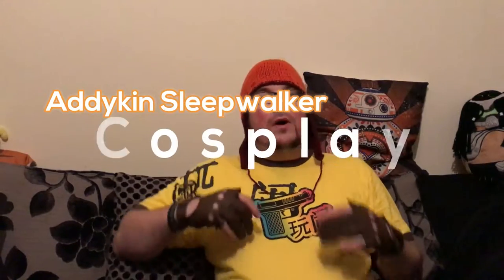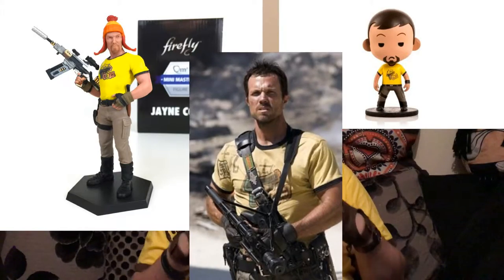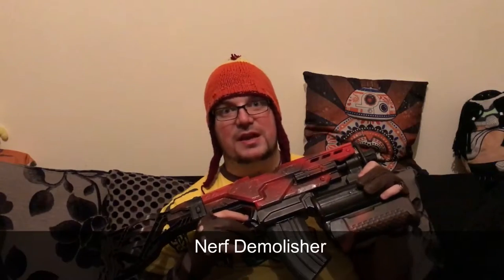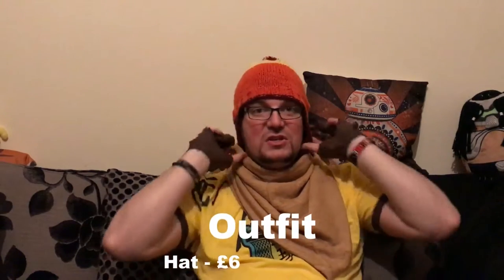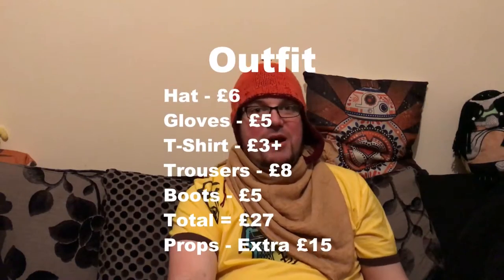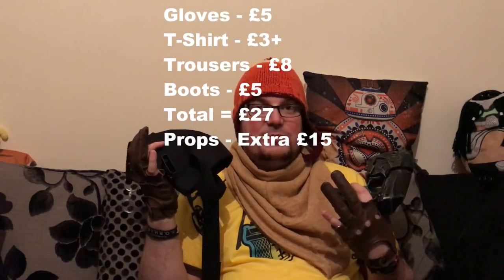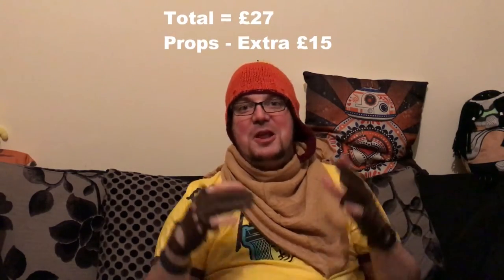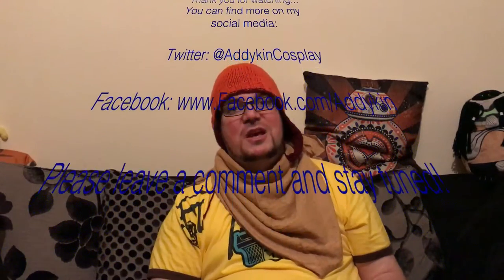Addykin Sleepwalker Cosplay -Jayne Cobb Cosplay Tutorial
This episode is a tutorial on creating the perfect Jayne Cobb Cosplay - For all of you Firefly and Serenity fans out there!